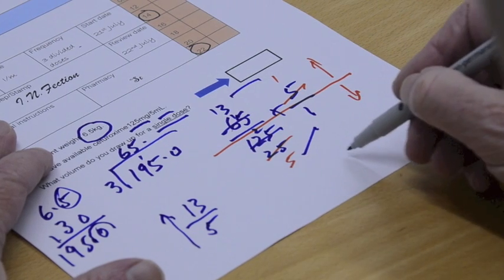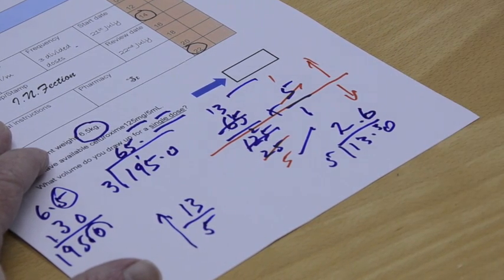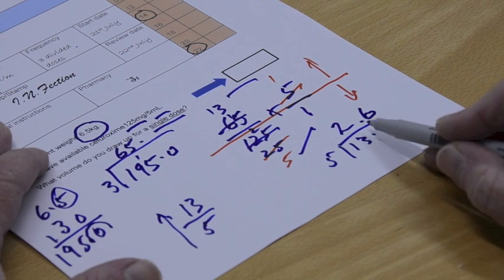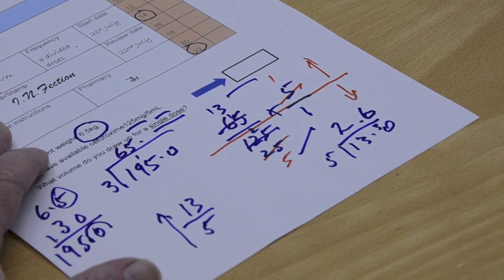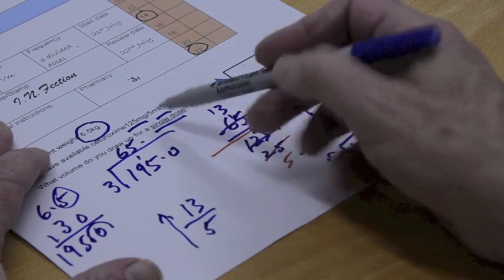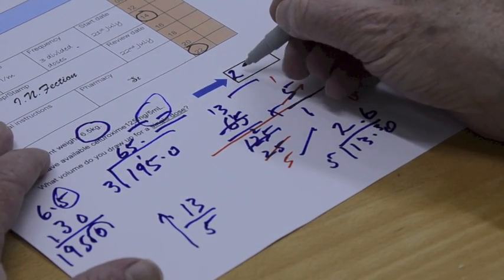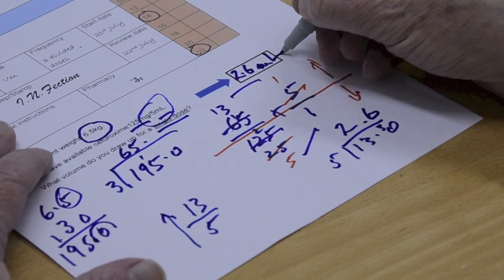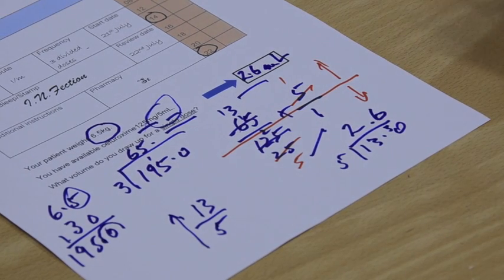Drug Calculations for Nurses - Fluid Calculations by Weight/Divided Dose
An educational video to aid student nurses with fluid calculations according to patient weight and by divided dose. By Andrew Perkins